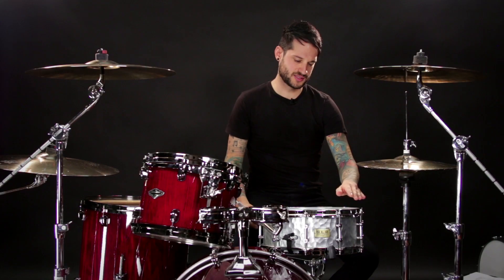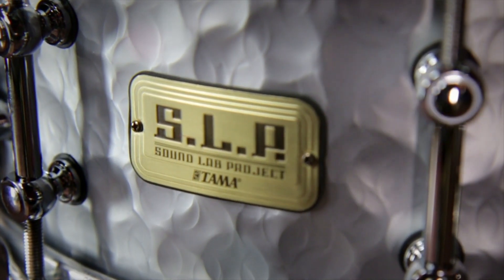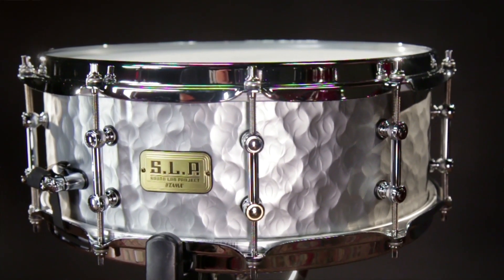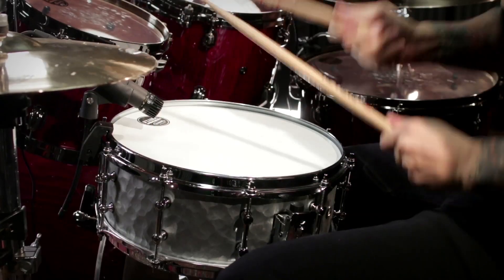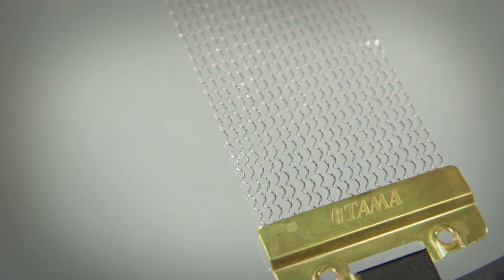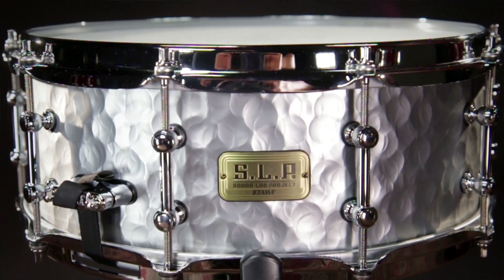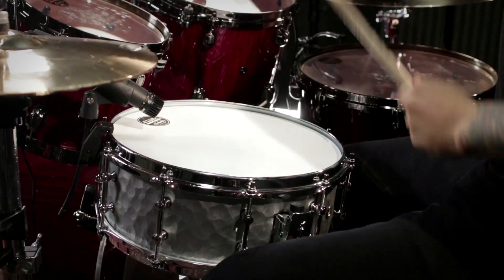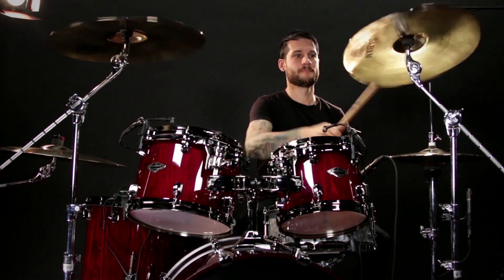NAMM 2016 - Tama Vintage Hammered Steel Snare Drum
New from NAMM 2016, Tama's SLP Vintage Hammered Steel snare features a 1.2mm hammered steel shell that adds tonal complexity, depth and dryness to the typical bright and penetrating sound of Tama's steel shell. The more complex tones are generated from the way sound waves asymmetrically reflect off the hammered shell texture.